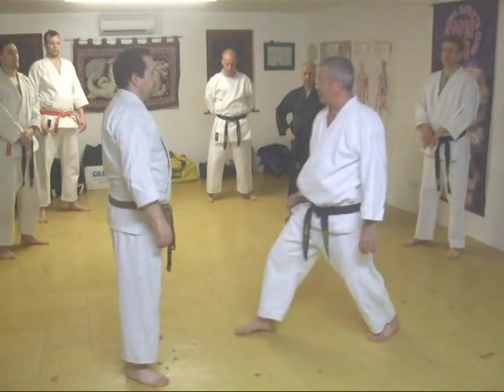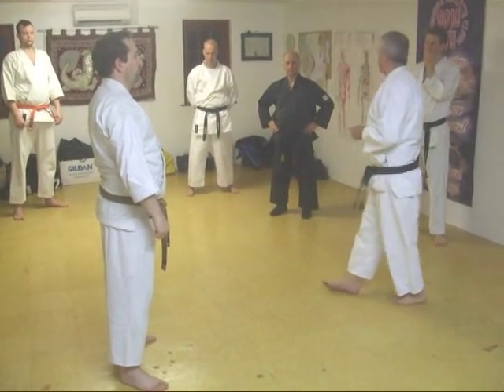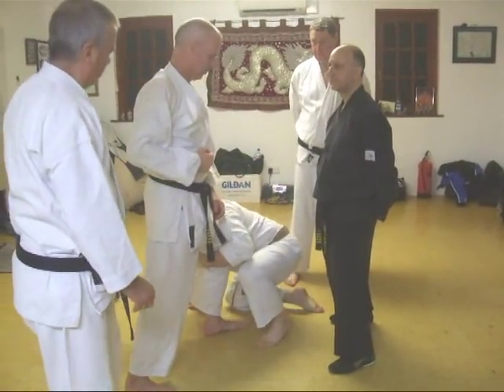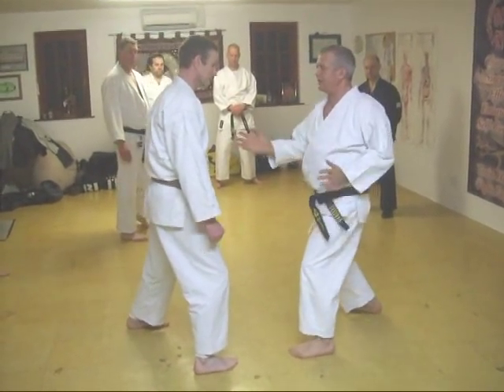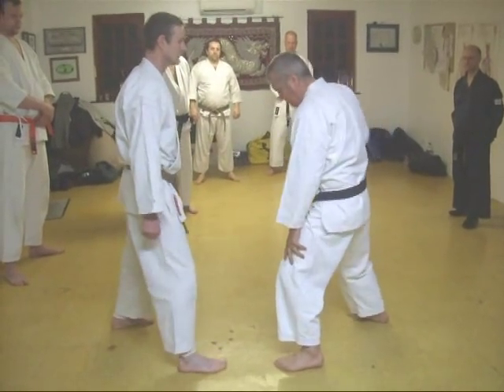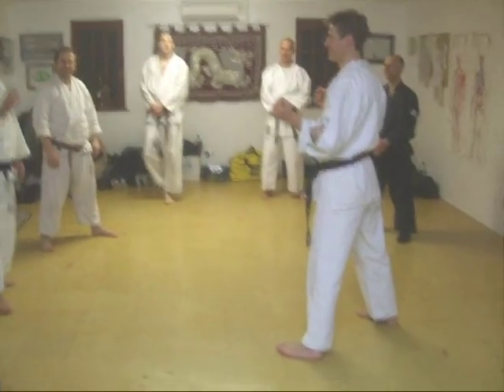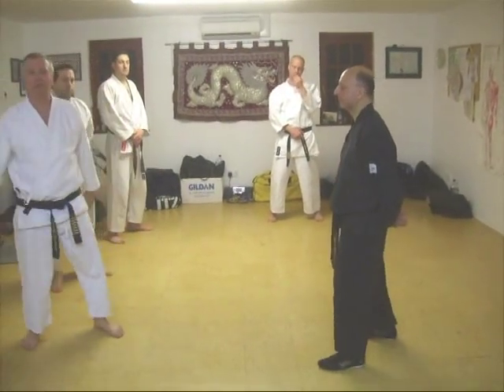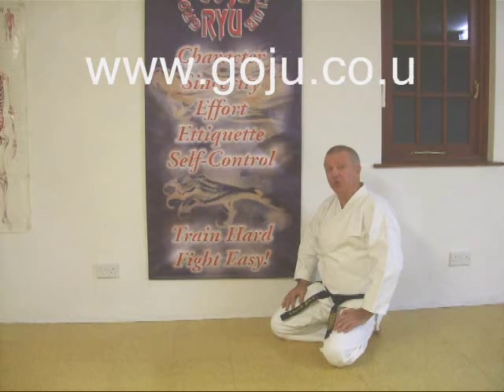Tom Hill's Karate Dojo; Jack Dempsey (Boxer); Punch delivery techniques for maximum power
Thanks to Jack Dempsey (Boxer) via his book for a few ideas.

Assisted by; Andrew Pestaillie, Mike Saunders, Simon Tasker, Stephen Atkins, David Winfield, Fred (6 foot 10ins).

12; Swords of El Cid.

11; Jujitsu Terminology.

10; Valhalla's Swordsmith.

9; Sort Out the UK Dan Grades.

8; How to Run a Karate Club.

7; Karate Terminology.

6; Essays for Black Belt.

5; Goju Ryu San Dan Gi.

4; Gekisai Dai Ichi. (to destroy part one)

3; The UK Law on Self-Defence

2; A Guide To The Art Of Self Defense